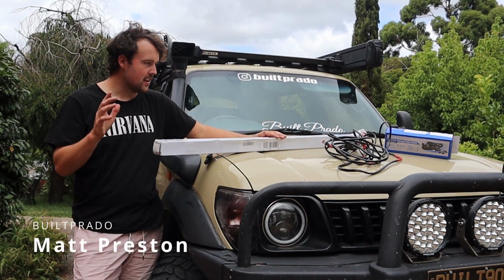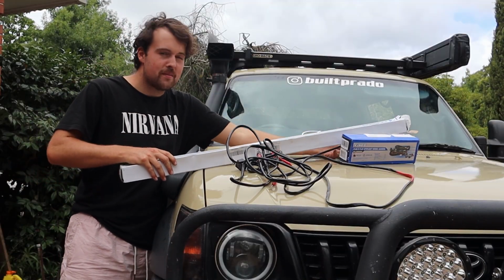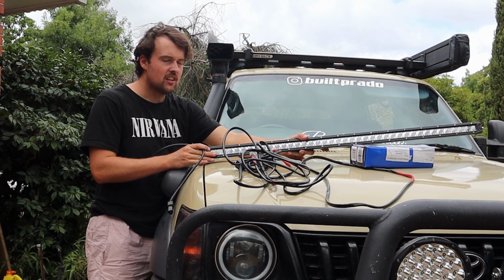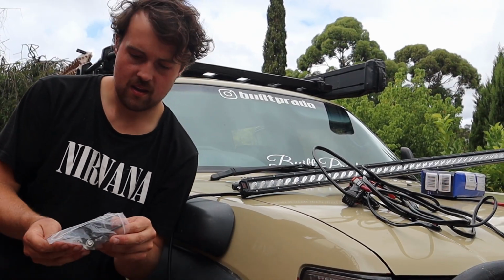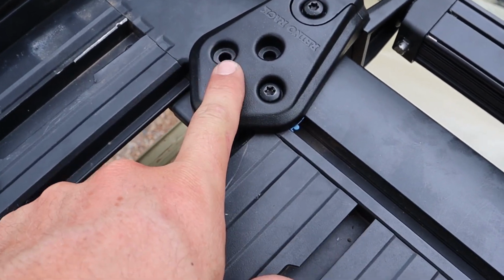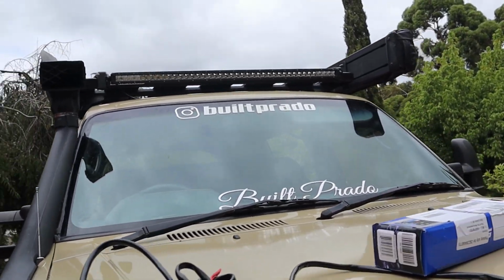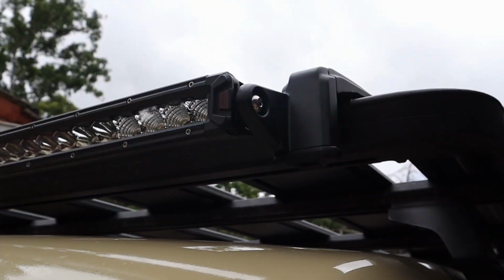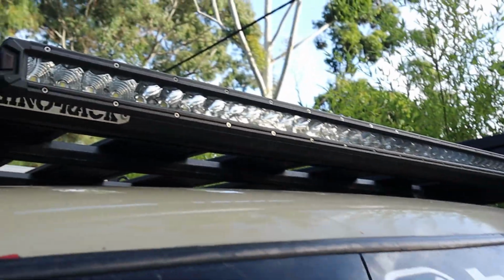I BOUGHT KINGS 40inch light bar TO SEE WHAT BREAKS!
If you have any questions or want more videos like this let me know down below in the comments section!

Thanks so much to everyone for watching and supporting the videos!